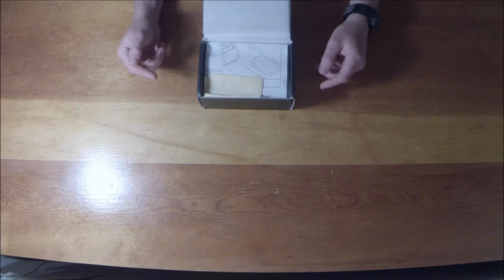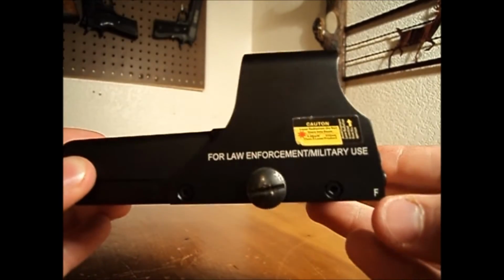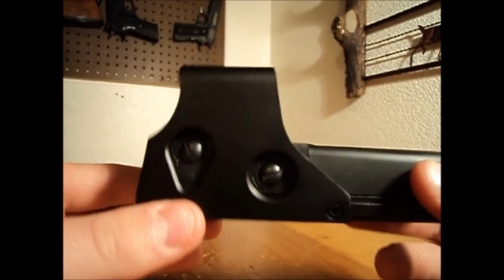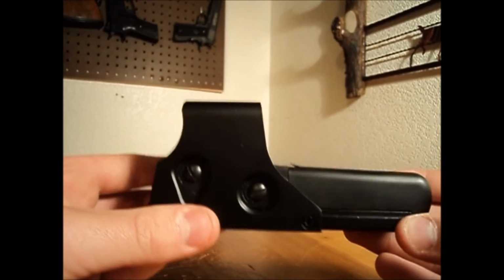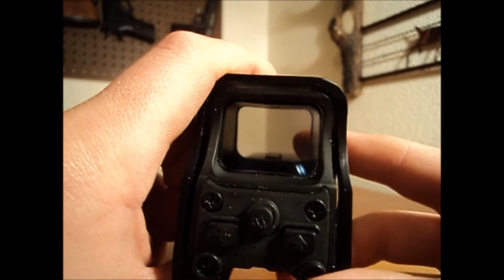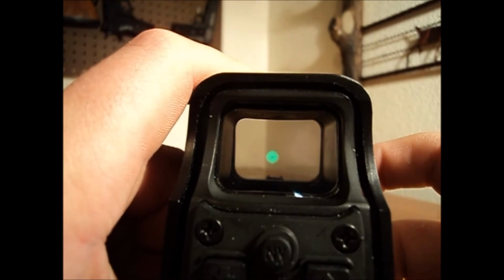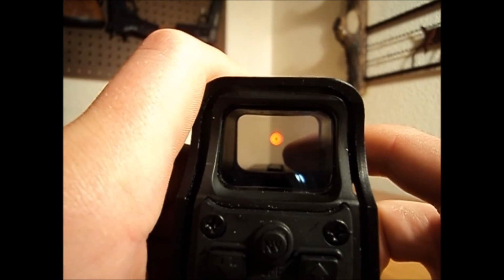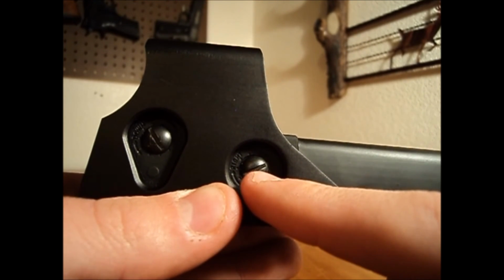Replica EOTech 552 Holographic Sight *ACTIVE LINK IN DESCRIPTION*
We've finally reached 1200 total views on my channel, so as promised here's the review of the replica EOTech 552 Holographic Sight for Airsoft!